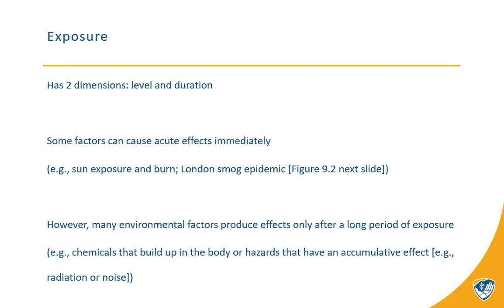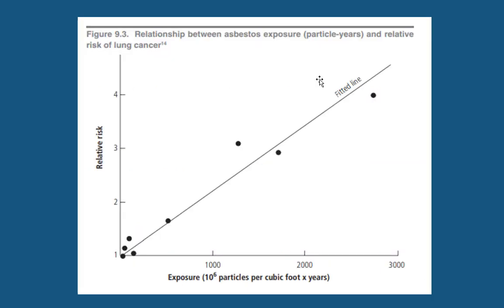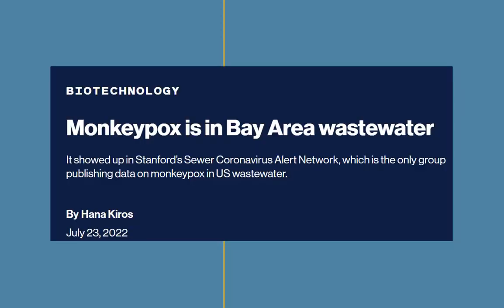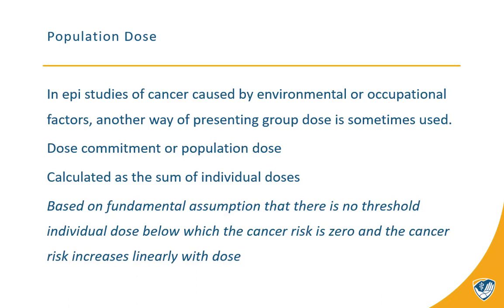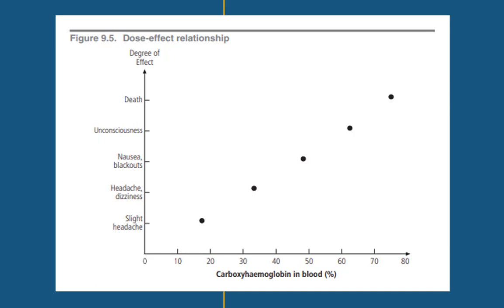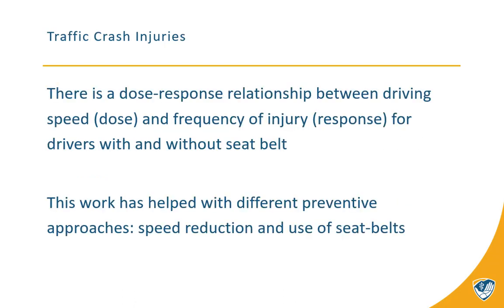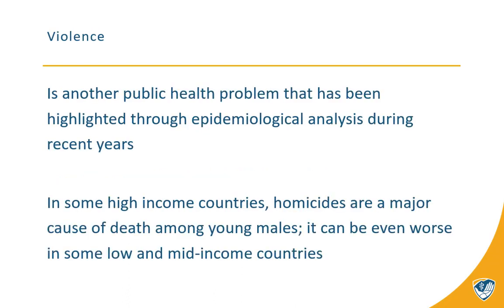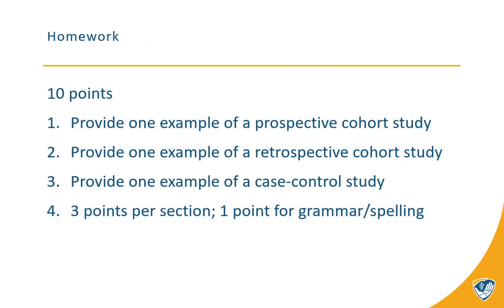HS 730 Screencast 7.2 (2023)